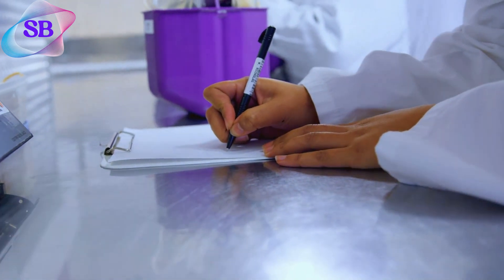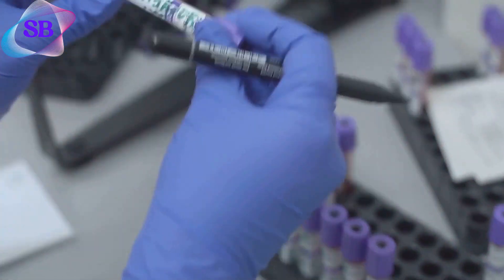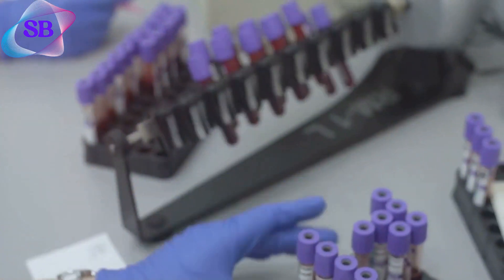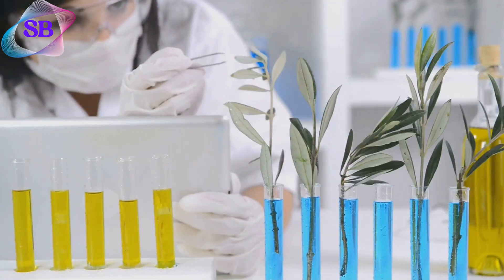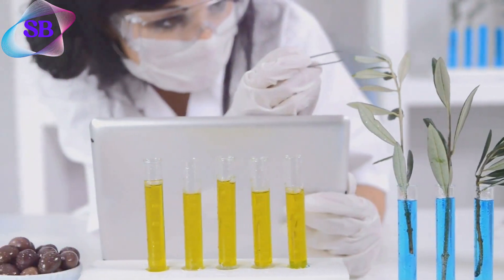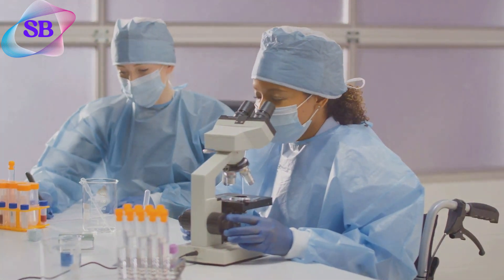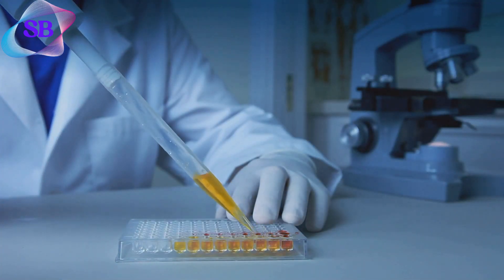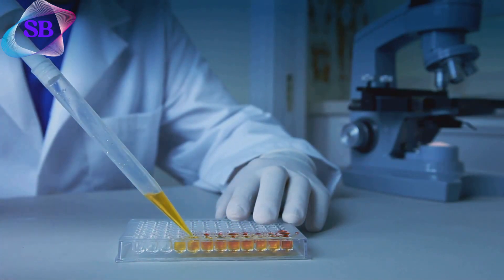Understand the need to log histological sample details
Logging histological sample details is essential for maintaining accuracy, traceability, and quality control in clinical and research settings. Proper documentation ensures that the right samples are processed, analyzed, and matched with the correct patient or study. Here’s why it’s important: 1. Traceability - Recording detailed information about the origin and characteristics of each histological sample ensures full traceability throughout the entire process, from collection to analysis. This helps in identifying any errors, such as sample mix-ups, and allows for corrections to be made when needed. - In cases of clinical diagnosis, this is critical for ensuring that patients receive the correct results and treatment. 2. Patient Safety and Legal Requirements - Logging sample details, including patient identifiers, date of collection, and location of biopsy, is required to comply with legal and regulatory standards in healthcare. These logs serve as legal documentation of sample integrity and handling, minimizing the risk of medical negligence. - Accurate records are crucial for patient safety, helping ensure that histological findings are correctly attributed and can inform treatment decisions appropriately. 3. Quality Control and Assurance - Maintaining detailed records supports quality assurance programs, helping labs verify that all steps in the histological process, including fixation, embedding, and staining, were performed correctly. - This allows for auditing, troubleshooting of issues (e.g., staining problems or fixation artifacts), and continuous improvement in lab procedures. 4. Communication Between Lab and Clinicians - Precise logging of histological samples aids communication between the **pathologist, clinician, and laboratory staff**. Key details such as the type of tissue, clinical information, and specific tests requested are essential for accurate interpretation of results. - This ensures the right samples are analyzed with the correct clinical context, leading to appropriate diagnostic outcomes. ### 5. **Research Integrity** - In research, documenting histological sample details is important for ensuring **reproducibility** and **integrity**. Clear records help other researchers replicate findings or follow up on studies with confidence in the accuracy of sample handling and analysis. - Logging additional details, such as fixation protocols and tissue processing times, ensures that experiments can be reproduced under the same conditions. ### Key Information to Log: - **Patient/Study Identifier:** Ensures proper sample matching. - **Collection Date/Time:** Tracks the timeline of sample handling. - **Sample Type/Source:** Provides the clinical context for analysis. - **Fixative Used and Time:** Ensures optimal sample preservation and highlights any deviations. - Processing Details: Embedding, sectioning, and staining protocols to standardize lab procedures. Conclusion Proper logging of histological sample details is critical for maintaining patient safety, legal compliance, quality assurance, and research reproducibility. Clear, accurate records at each stage of tissue processing ensure that results are reliable, traceable, and actionable. log logspecimen dictation pathologist orientation tissueorientation tissue measurement tissuepreparation tissuesize biomedicalscience #BiomedicalScientist